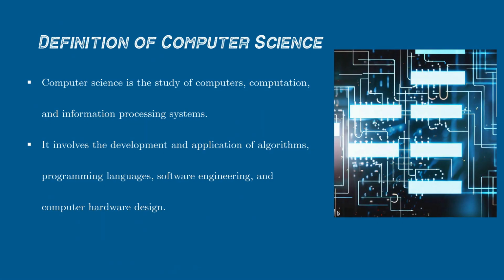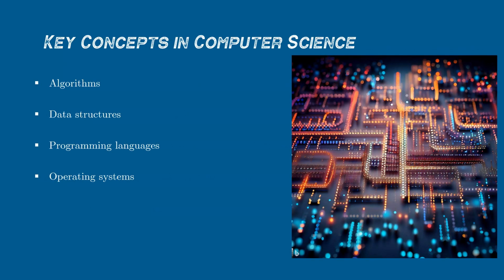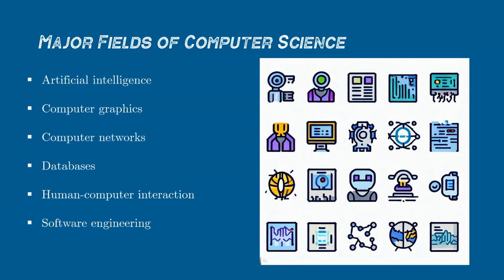Chapter 1: What is Computer Science? | CS101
In this video, we have covered Concept of Computer Science "What is Computer Science?
In this video we have have covered the following subtopics:-
00:00 What is Computer Science?
00:13 Definition of Computer Science
00:30 Key Concepts in Computer Science
00:44 Major Fields of Computer Science
01:26 Roles and Responsibilities of Computer Scientists
02:11 Conclusion - " What is Computer